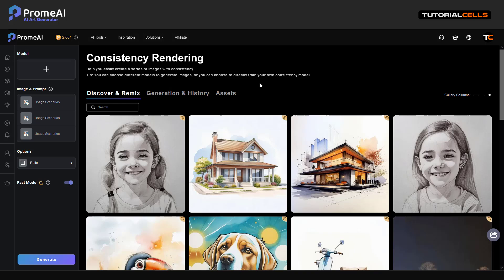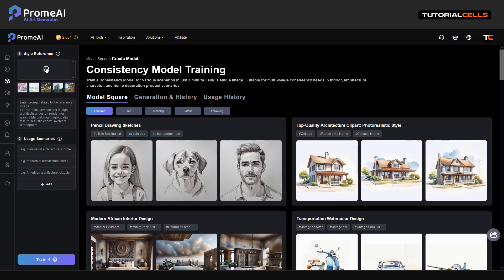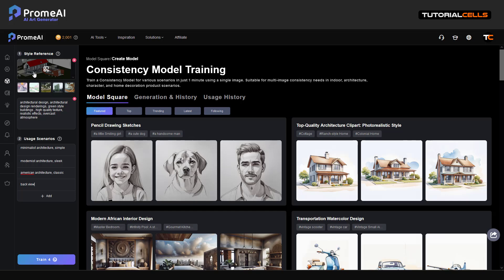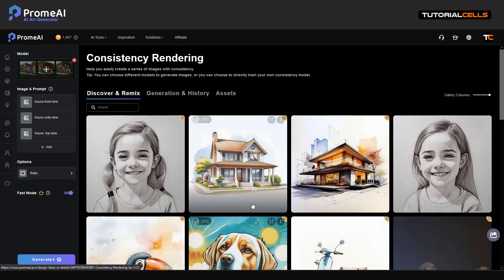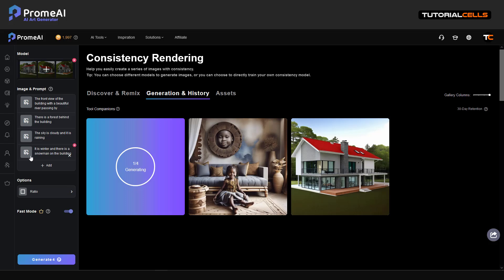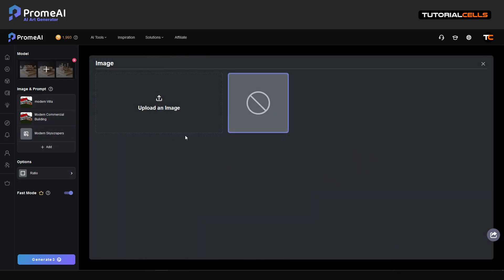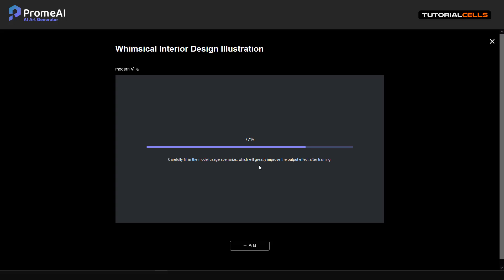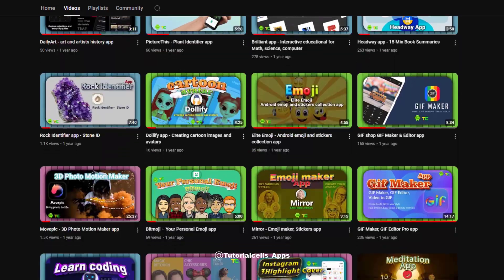0004. AI Consistency Model Training & AI Consistency Rendering in PromeAI ( AI art generator )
redeem 20 coins for free by this code : ZABTY

AI Consistency Rendering
Help you easily create a series of images with consistency.
Tip: You can choose different models to generate images, or you can choose to directly train your own consistency model.
Consistency Model Training
Train a Consistency Model for various scenarios in just 1 minute using a single image. Suitable for multi-image consistency needs in indoor, architecture, character, and home decoration product scenarios.